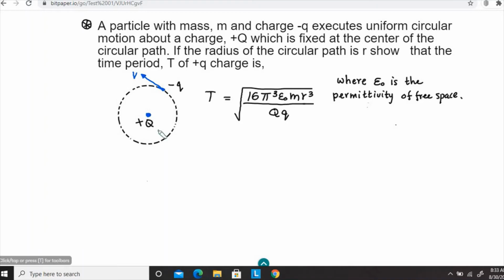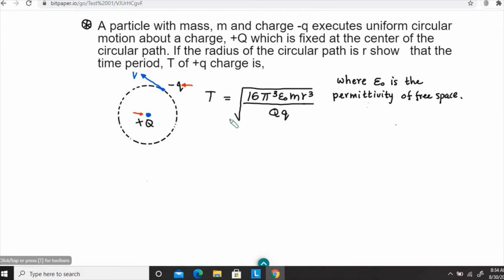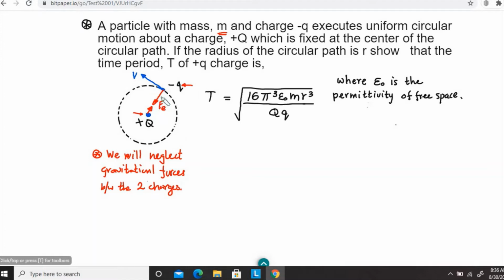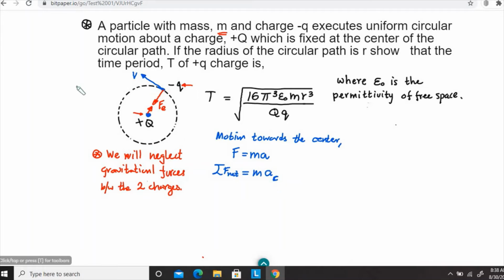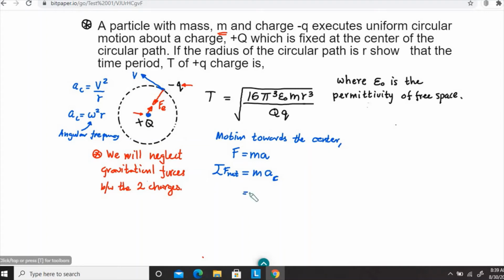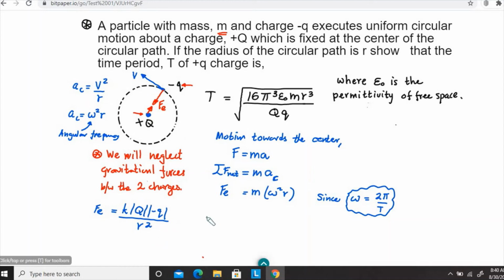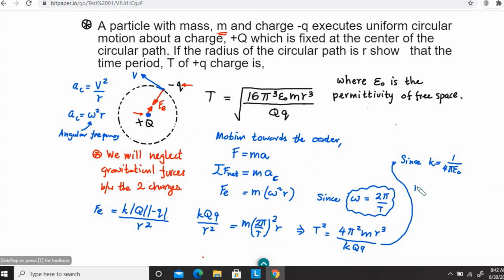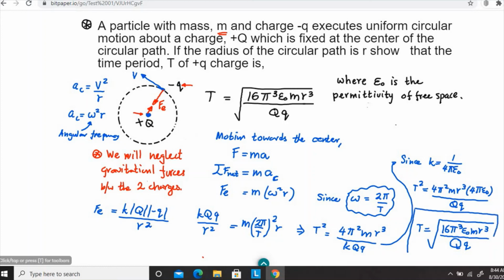Problems on Coulomb's law #05 - General Physics 2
Here is another problem that involves application of Coulomb's law along with uniform circular motion, that should be explained in General Physics 1 course.